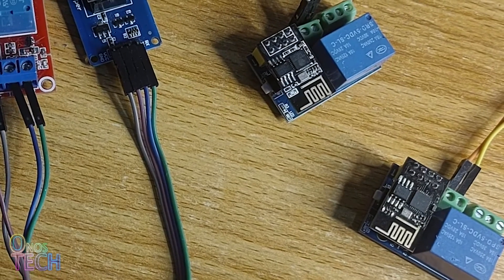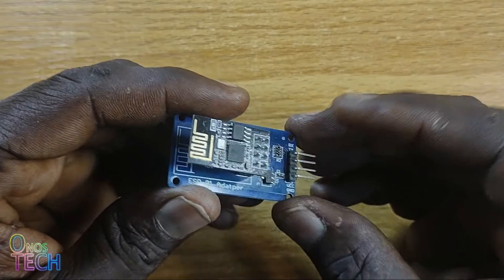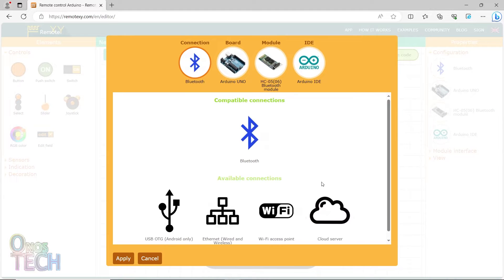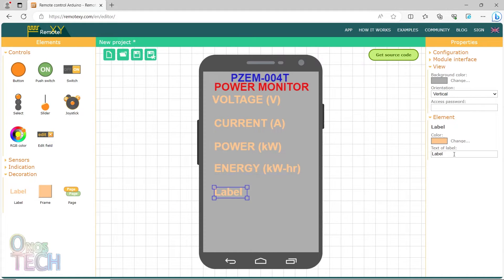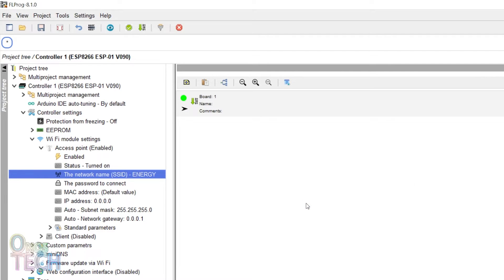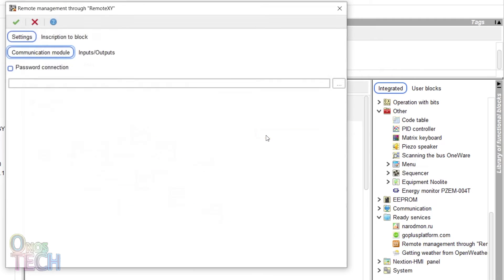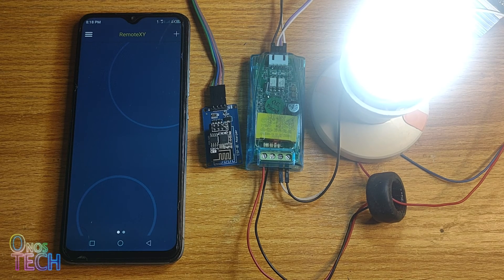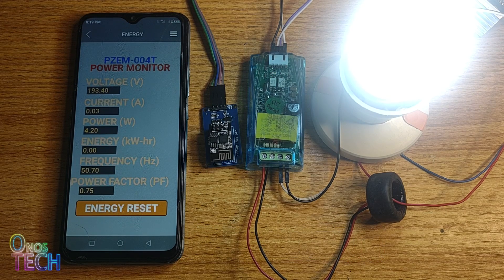PZEM-004T & ESP8266 ESP-01 Wi-Fi Energy Monitor | ESP01 Home Automation | RemoteXY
The PZEM-004T energy monitor measures AC voltage, current, active power, frequency, power factor, and active energy and transmits them through its TTL UART interface to the ESP8266 ESP01 and to the RemoteXY smartphone app. The smartphone interface is developed with the RemoteXY web interface and the generated code was copied into the RemoteXY block in FLProg. The PZEM-004T block in FLProg makes it easy to retrieve the measured parameters from the PZEM-004T to the ESP8266 ESP01. The ESP8266 ESP01 program is written with FLProg and uploaded to the ESP8266 ESP01 using the Arduino IDE with the ESP8266 ESP01 programmer. The smartphone connects to the ESP8266 ESP01 hotspot with which the RemoteXY app receives the measured parameters from the PZEM-004T energy monitor.

Components & Circuits 0:35
RemoteXY Web Interface 1:45
FLProg Logic 3:16
RemoteXY App 5:19

FLProg is a visual or graphical programming language that uses PLC's Function Block Diagram or Ladder Diagram for programming Arduino Uno, Micro, Nano, Mega Leonardo, ESP01 ESP8266, EP32, Intel Galileo and lots more.

1. ESP8266 ESP-01 Wi-Fi Module and Adapter Module
2. PZEM-004T Energy Module
3. ESP-01 USB Programmer
4. Jumper Wire